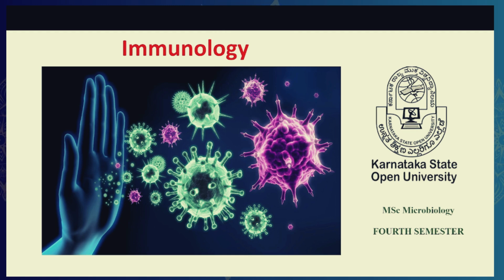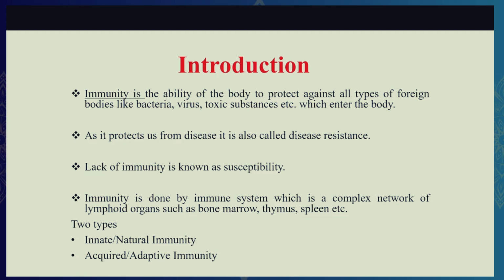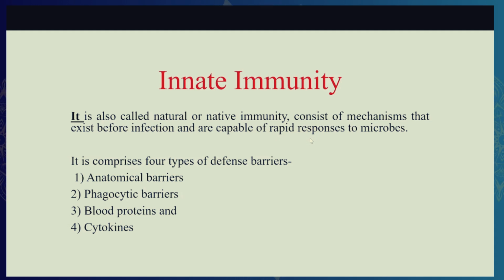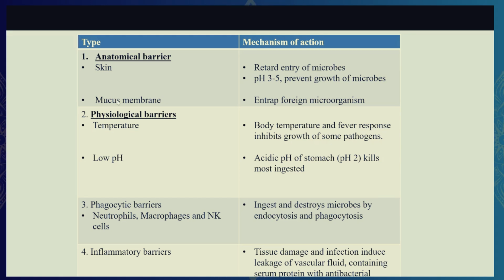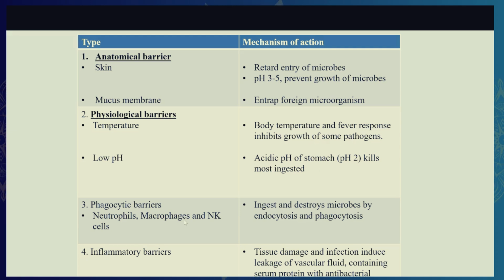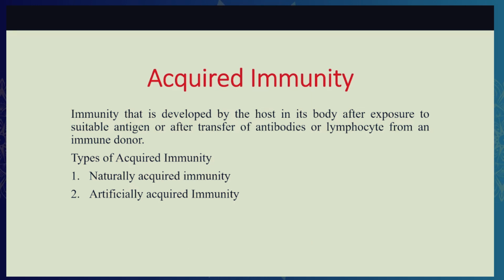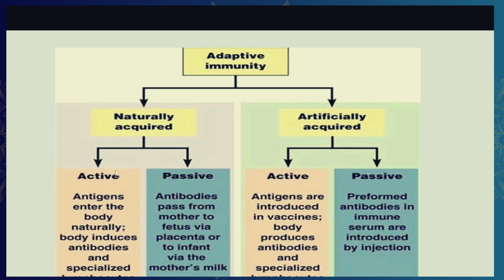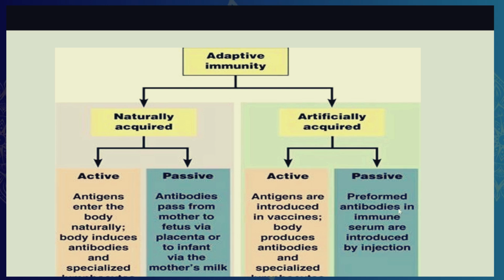Innate and acquired immunity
This video is presented by Dr Anjani for microbiology students, Department of Studies in Microbiology, KSOU